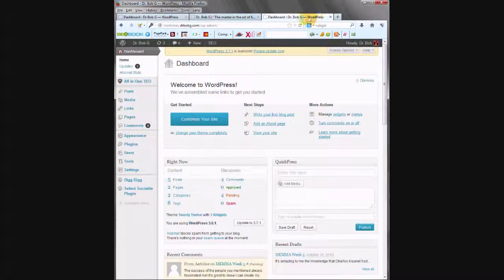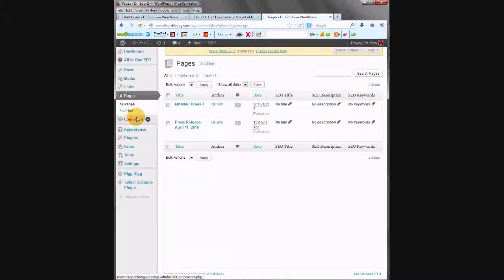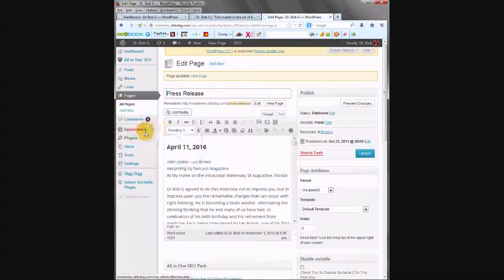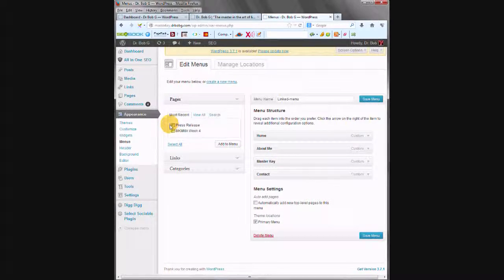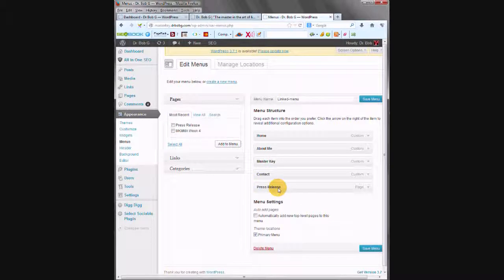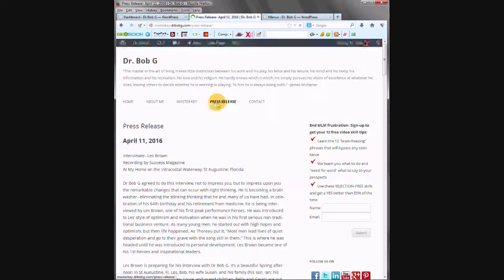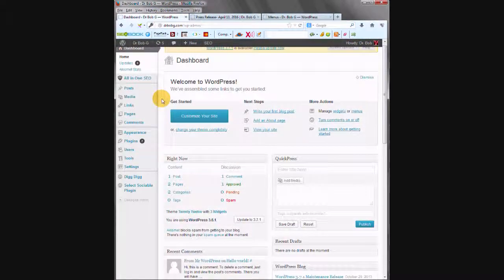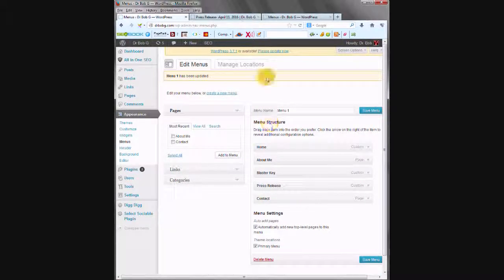Custom Menus in a WordPress Blog and Sub-Blog plust All in one SEO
Free training - work from home on wordpress - Using custom menus and making them work with a blog and a sub-blog. All in one SEO Master Key Mastermind alliance class MKMMA